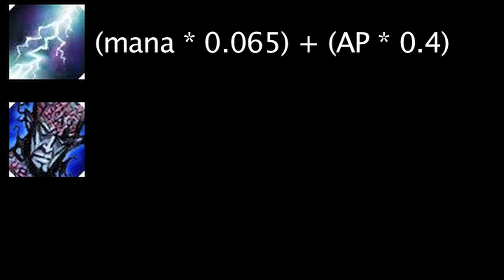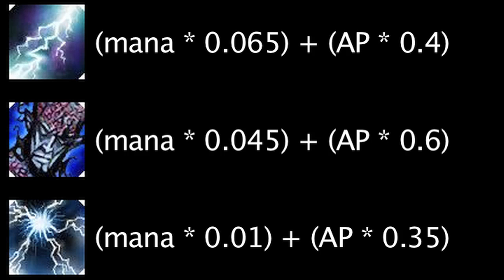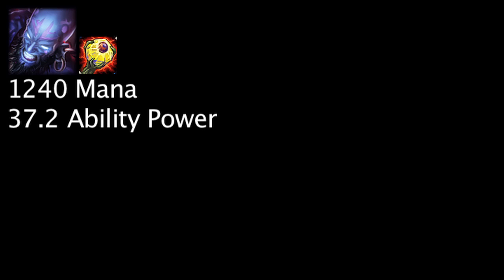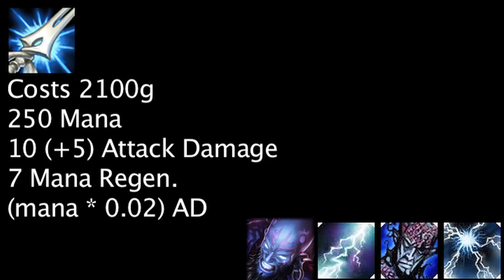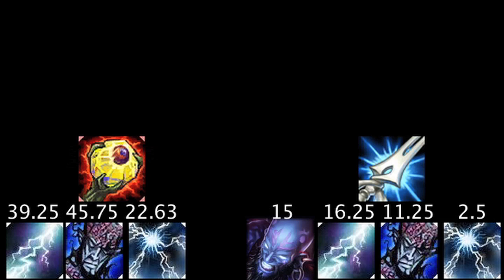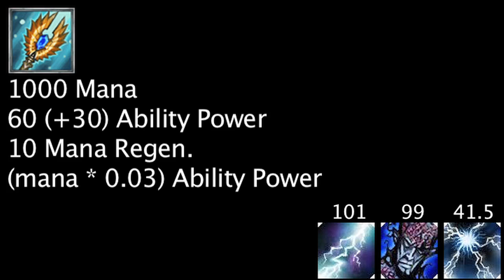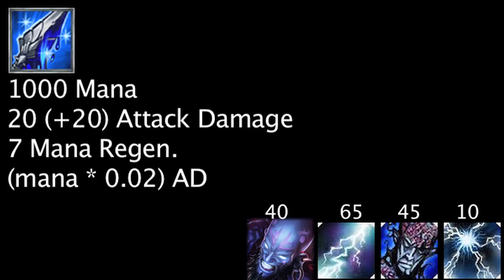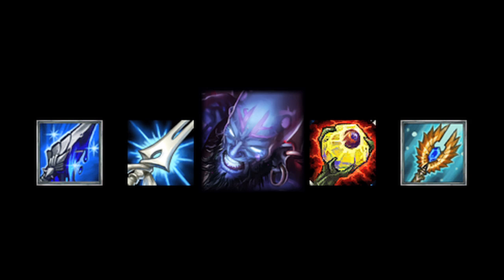LoL Math - Ryze: Manamune vs. Archangel's Staff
Today we analyze the damage dealing potential of the Manamune and Archangel's Staff (along with their upgrades) on Ryze.